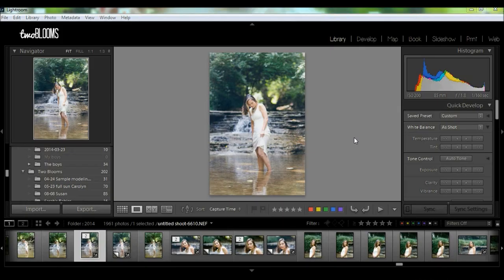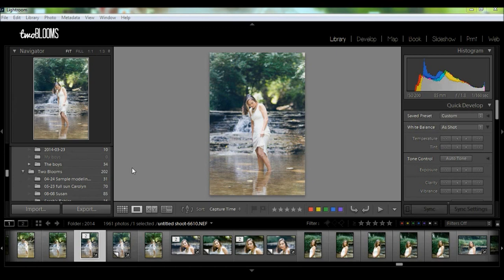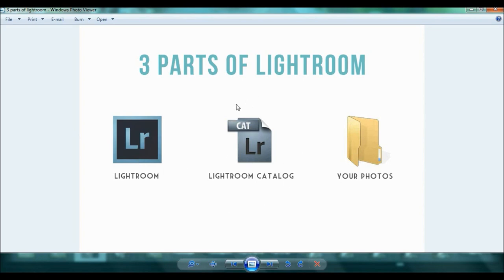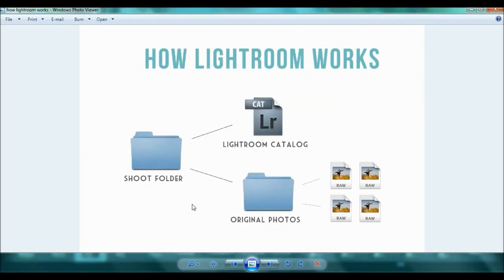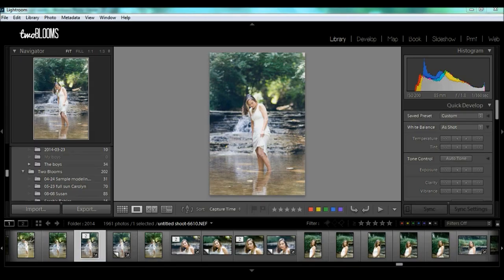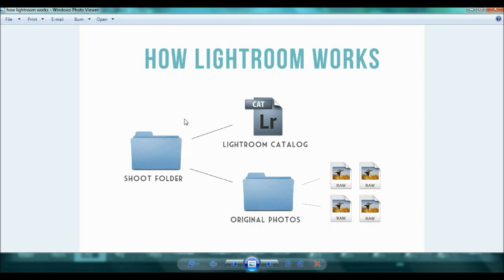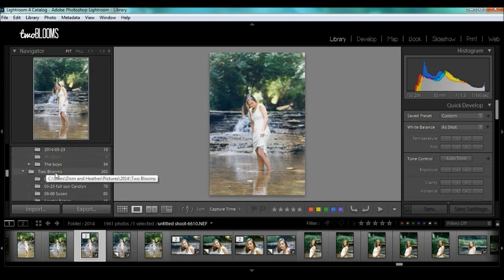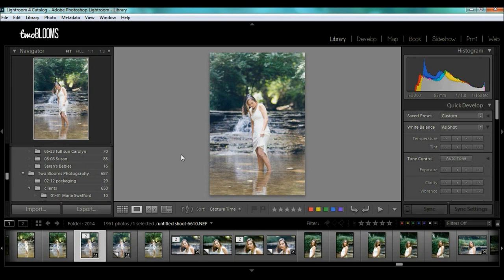Getting started with Lightroom: 3 things you need to know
In this Lightroom tutorial, I am going to show you how to get started with Lightroom.

I'm sure you've heard it time and time again, "Lightroom is such a powerful program", "Lightroom is all you need to organize your photos", "Lightroom is the King of workflow", etc.  But do you really understand how it operates as a system?

You can set up your folders, catalog, and edit your photos like a boss, but if you don't really understand how Lightroom is set-up, you could be kicking yourself in the foot.

In simple terms, Lightroom is not just an editing program, but a database for you photos! Learn how to get started with Lightroom in this short video tutorial!